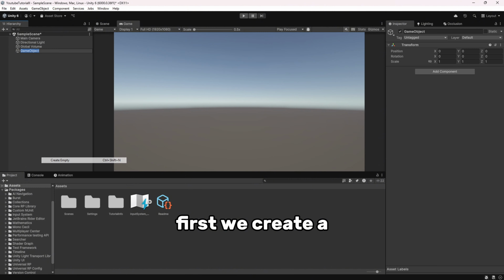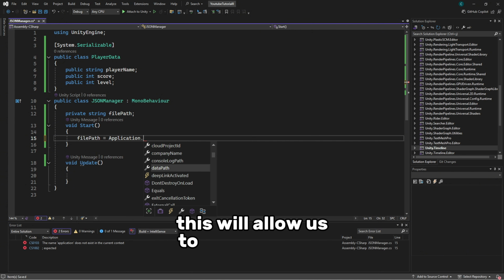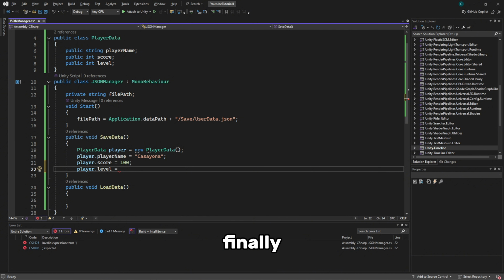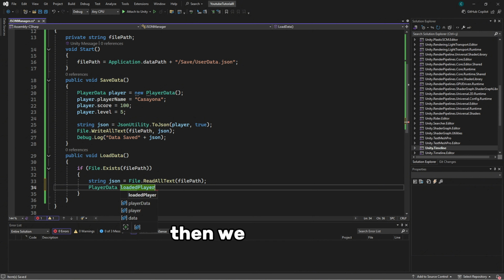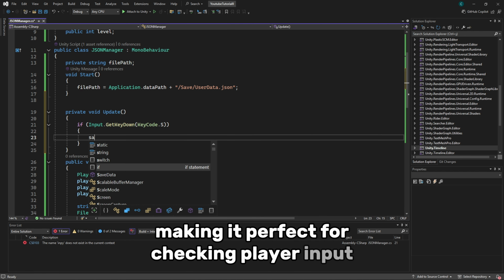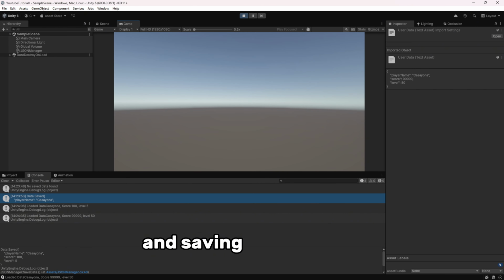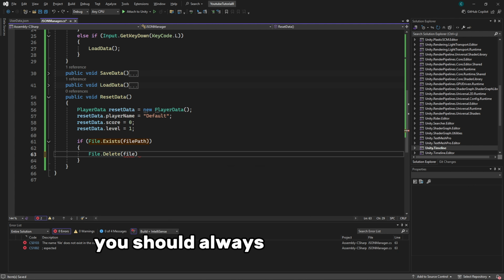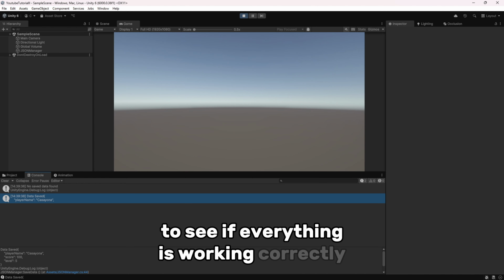Unity JSON Save & Load System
In this tutorial, you will learn how to create a Save and Load System in Unity using JSON serialization. This method allows you to save player data such as name, score, and level and load it back whenever needed.

🕒 Timestamps:
00:00 - Intro
00:08 - Creating the SaveManager Object
00:22 - Writing the Save Script
01:26 - Implementing the Save Function
02:16 - Implementing the Load Function
03:40 - Testing Save & Load System
04:28 - Reset Function & Default Values
05:30 - Important Notes on Persistent Data
06:00 - Final Testing & Debugging